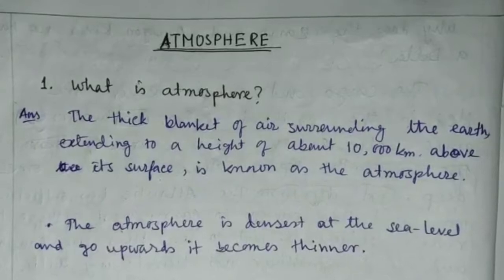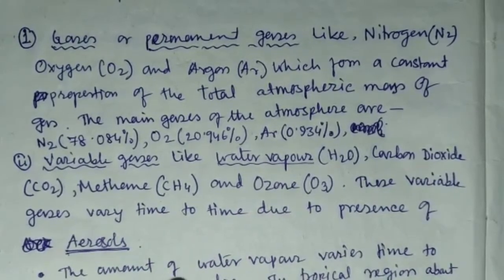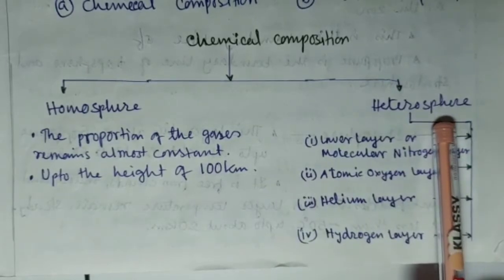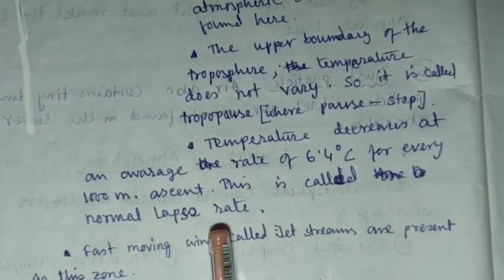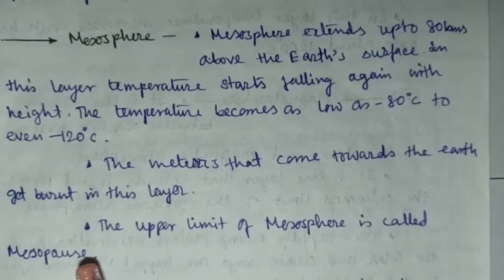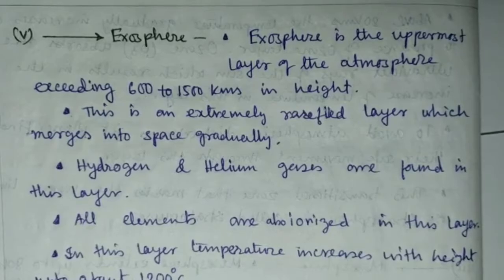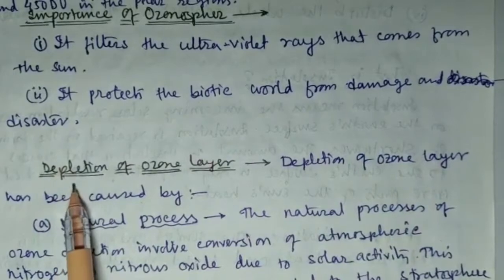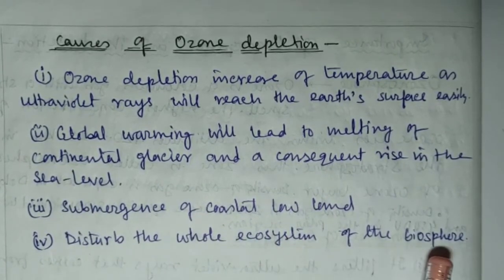WBBSE ।CLASS 10। ENGLISH। GEOGRAPHY। CHAPTER-2। ATMOSPHERE ।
We like to teach WBBSE Mathematics Class 10
We like to teach WBBSE Physical Science Class 10
We like to teach WBBSE Arts Class 10
We like to teach WB Higher Secondary modern physics.
We like to teach WB Higher Secondary Chemistry.